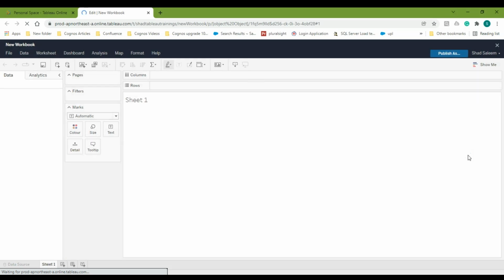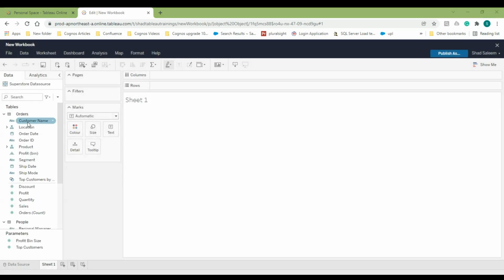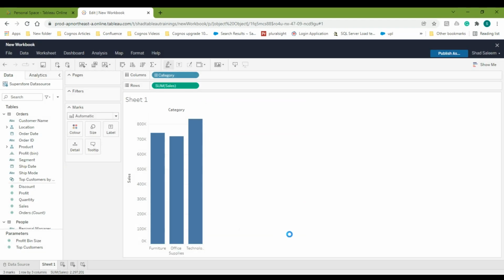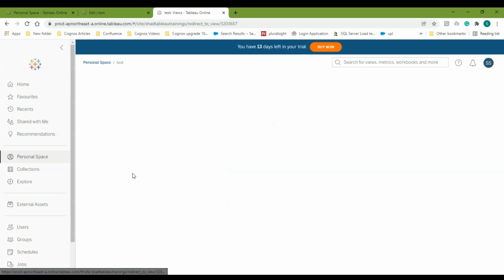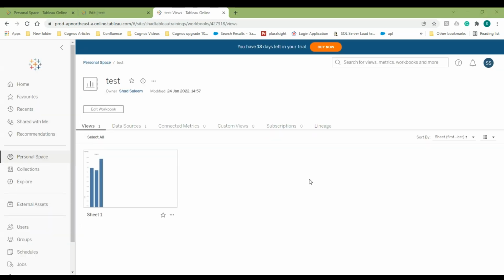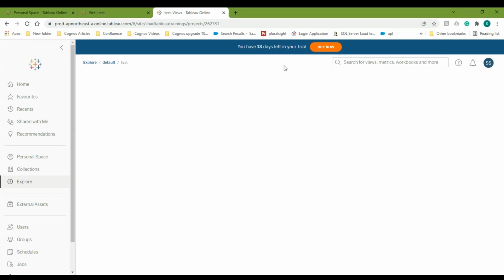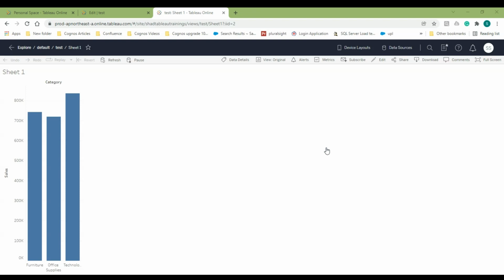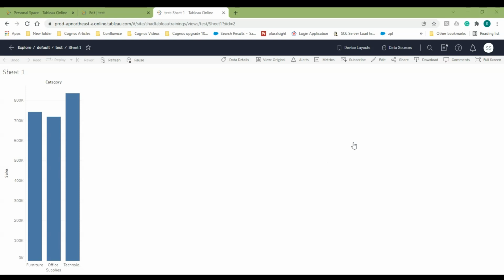Tableau 2021.3 New Feature Personal Space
In this video, you will be able to understand how the Personal Space feature in the tableau works what are its advantages and what are its limitations.